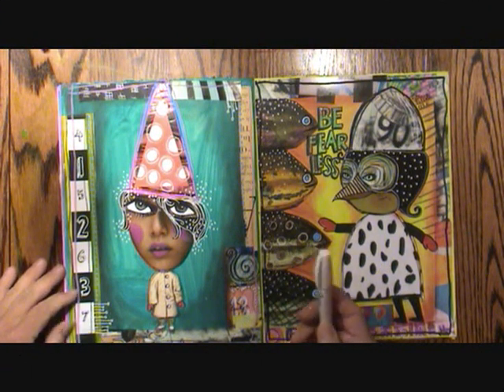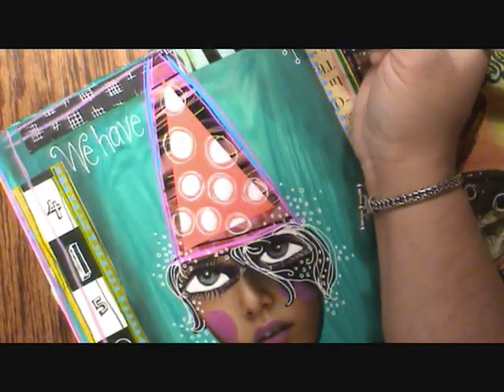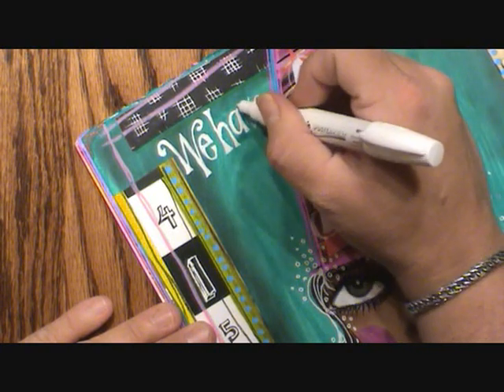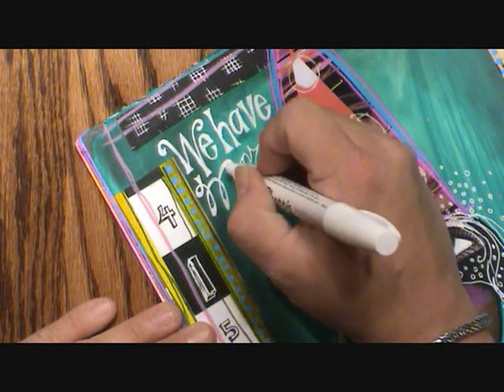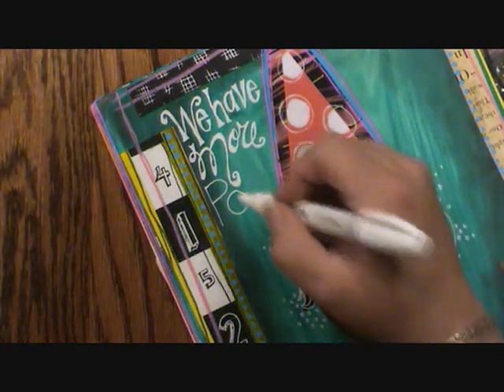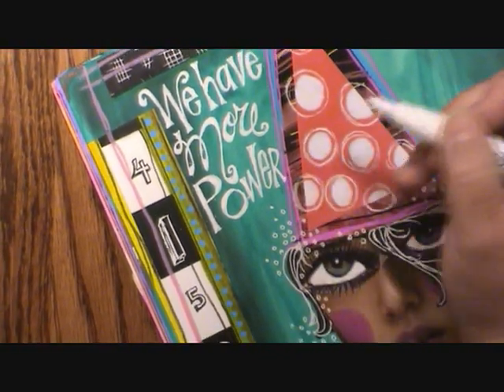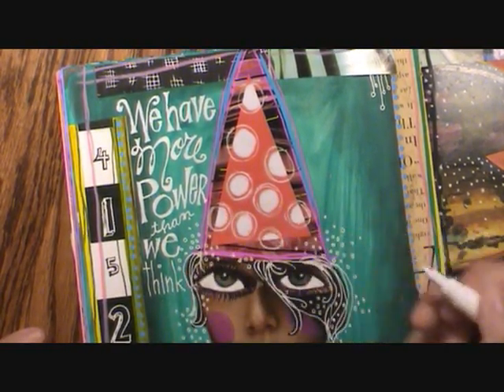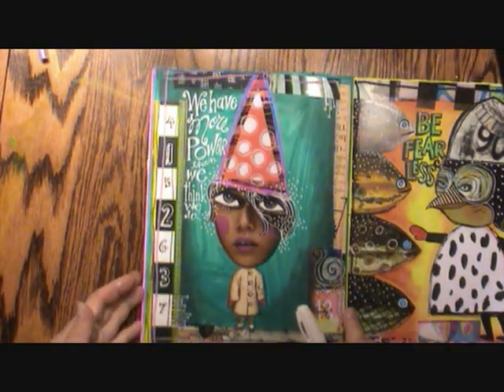Teesha Moore Journaling: Lettering Part 2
Artist Teesha Moore continues her series on Visual Journaling with discussion of Lettering methods and techniques she uses in her personal journals.